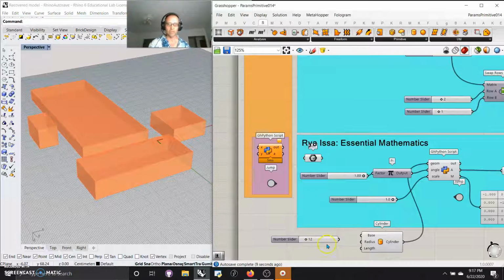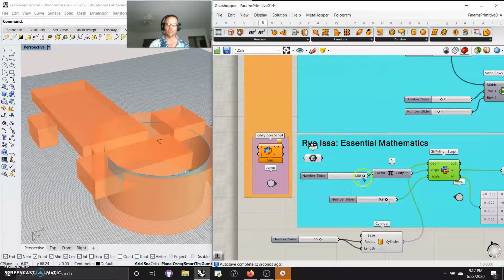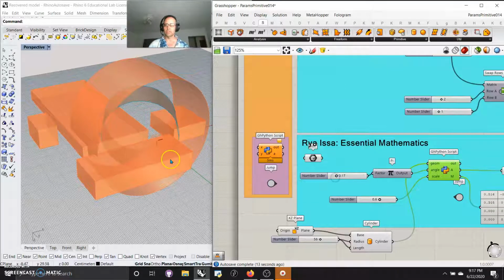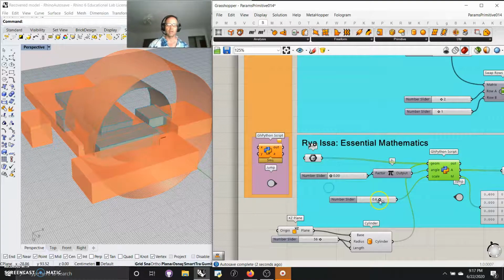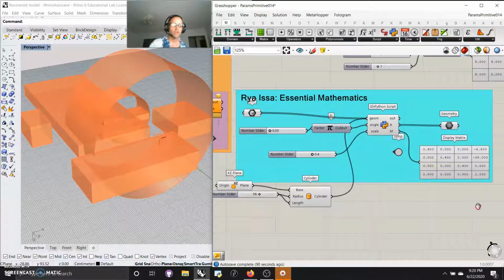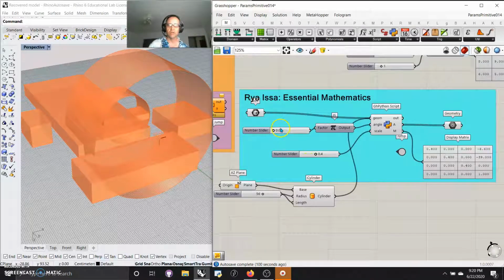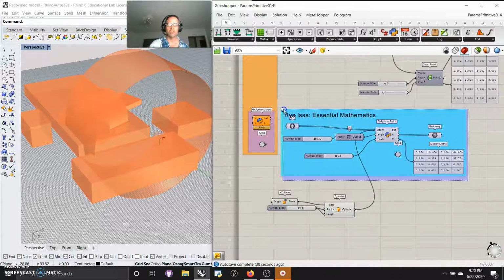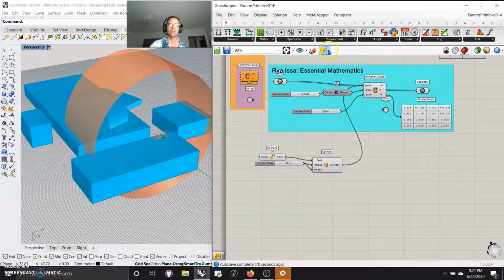1001 GRASSHOPPER DEFINITIONS (014/1001) PARAM NODES: PRIMITIVES- Matix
1001 GRASSHOPPER DEFINITIONS for Rhino 3D

Creative Chaos:

PARAM NODES: PRIMITIVES - Matrix

Plugins: Bifocals/GHPython